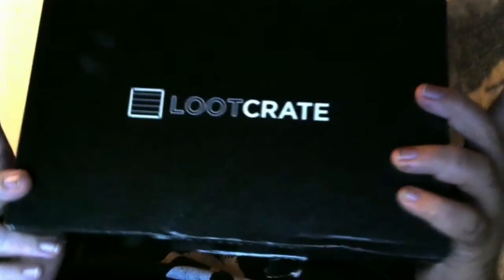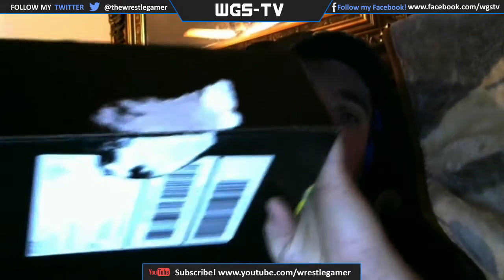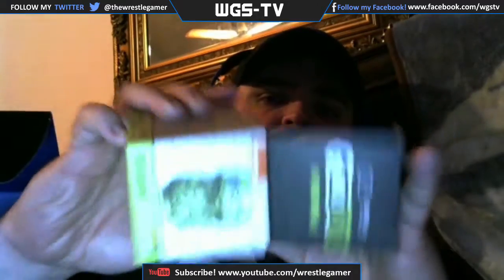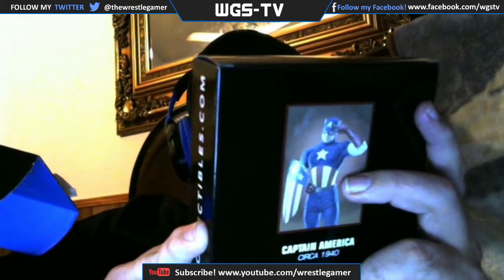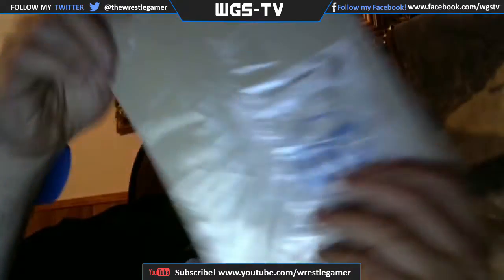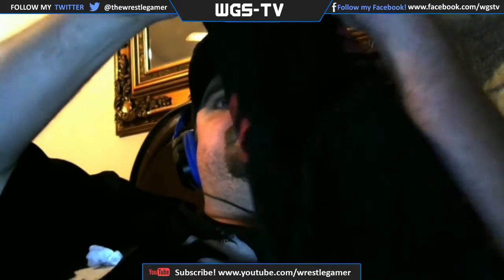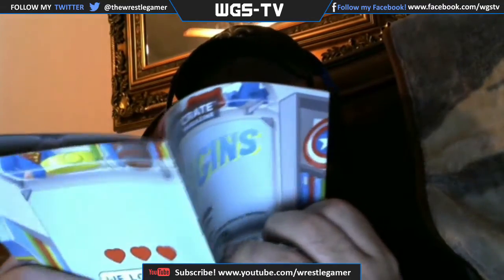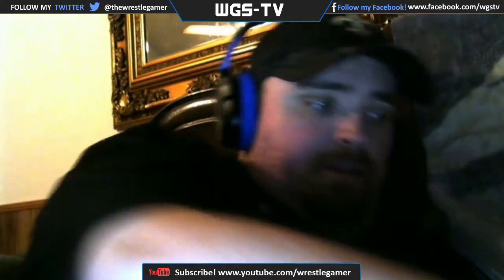January 2017 Lootcrate Unboxing: Origins Theme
Time to check out and unbox this month's Lootcrate  as this month's theme is Origins.
▬▬▬▬▬▬▬▬▬▬▬ஜ۩۞۩ஜ▬▬▬▬▬▬▬▬▬▬▬▬▬
▬▬▬▬▬▬▬▬▬▬▬ஜ۩۞۩ஜ▬▬▬▬▬▬▬▬▬▬▬▬▬
Lootcrate Unboxing, LOOTCRATE UNBOXING, LOOTCRATE, Lootcrate, Lootcrate January 2017 Unboxing, LOOTCRATE JANUARY 2017 UNBOXING
▬▬▬▬▬▬▬▬▬▬▬ஜ۩۞۩ஜ▬▬▬▬▬▬▬▬▬▬▬▬▬
WGS Arcade everyday at 9 am central time
▬▬▬▬▬▬▬▬▬▬▬ஜ۩۞۩ஜ▬▬▬▬▬▬▬▬▬▬▬▬▬
LOOTCRATE JANUARY 2017 UNBOXING
Video By: WGS Wrestlegamer
▬▬▬▬▬▬▬▬▬▬▬ஜ۩۞۩ஜ▬▬▬▬▬▬▬▬▬▬▬▬▬